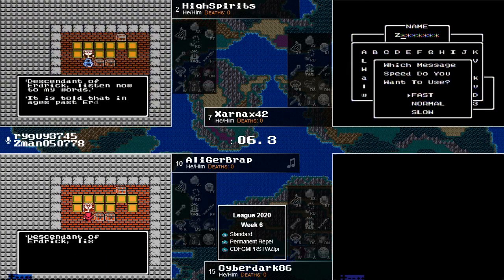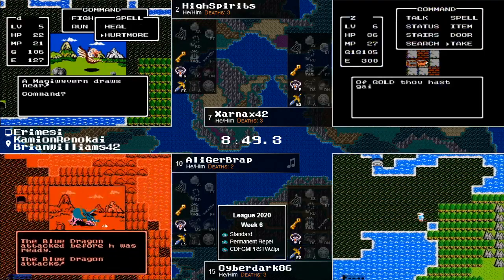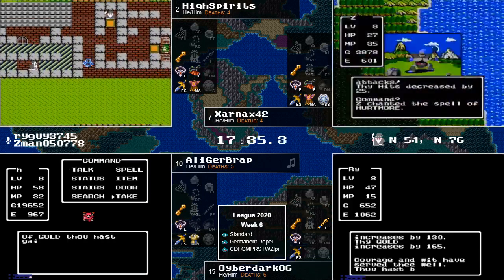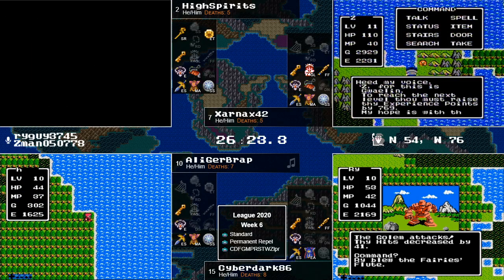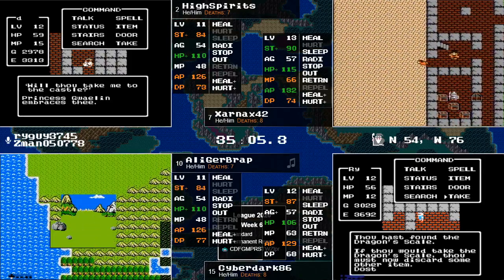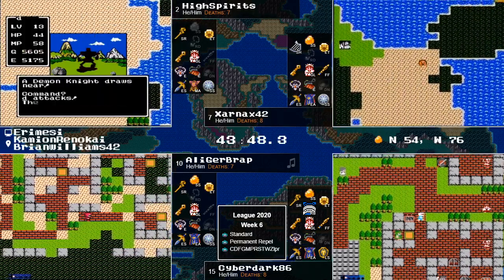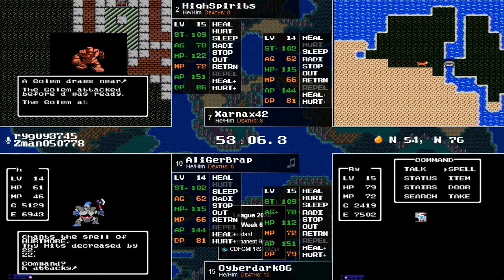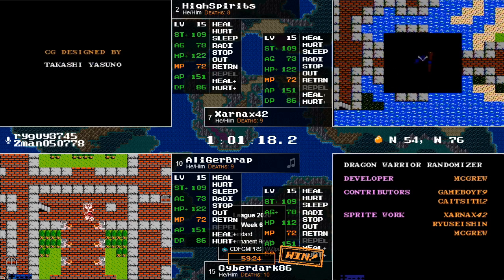2020 Dragon Warrior Randomizer League - First Quarterfinal